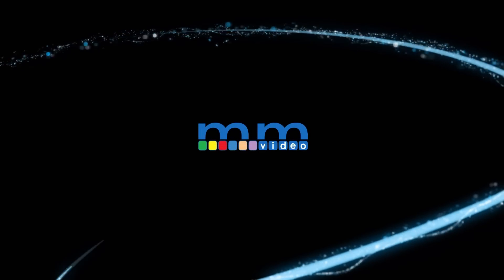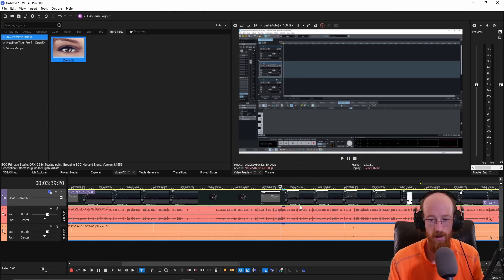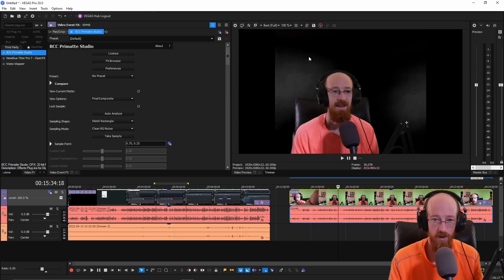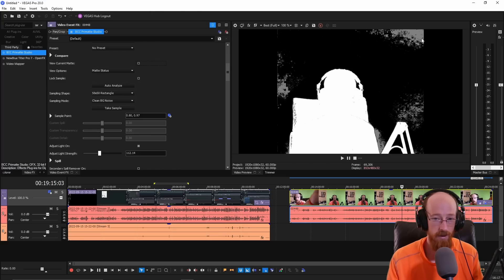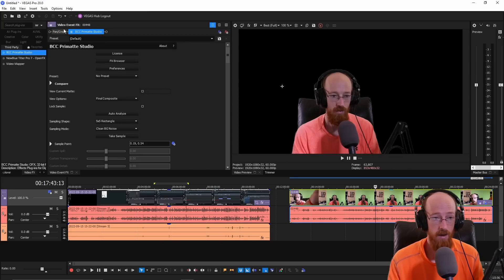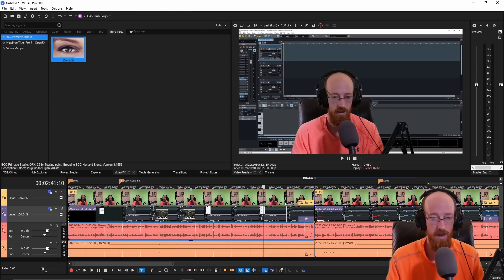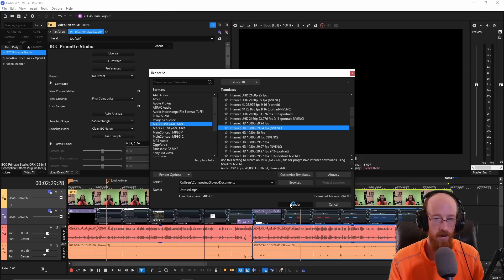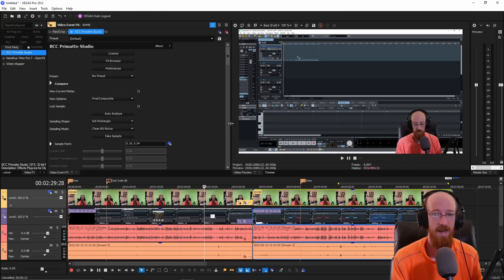MMTV: MAGIX - Editing in VEGAS Pro 20 | Eric Burgess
VEGAS Pro 20 has the smoothest video slicing and dicing workflow out there, and we check that out here along with the incredible green screen tool it comes with.

Time Stamps
00:00 Intro
00:34 Starting a new Project
00:45 Importing Footage
01:40 Grouping/Ungrouping
02:15 Normalizing Audio
02:58 Green Screen
10:55 Syncing the clips
12:30 Time Stamp Markers
15:24 Track Level Panning
17:01 Exporting